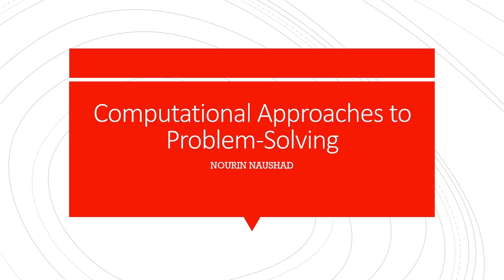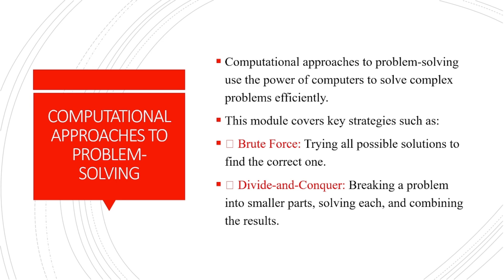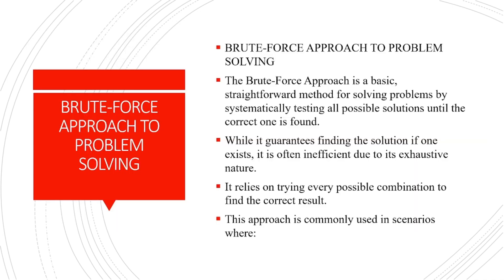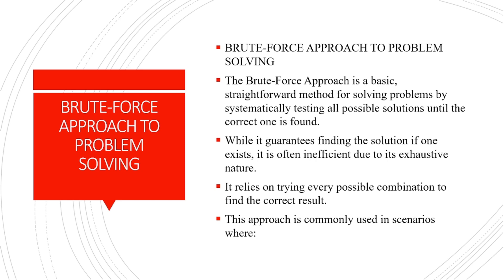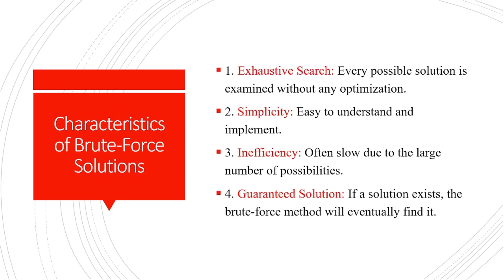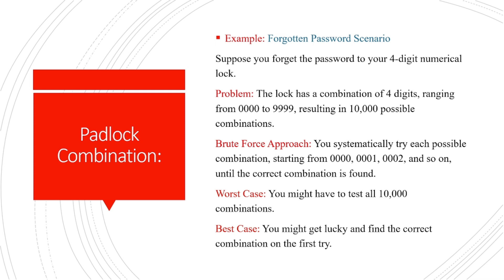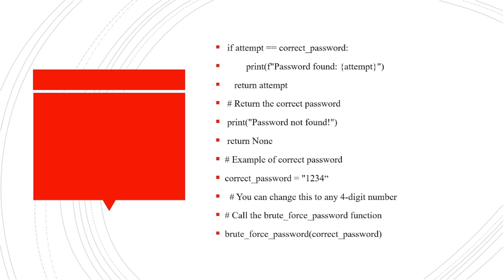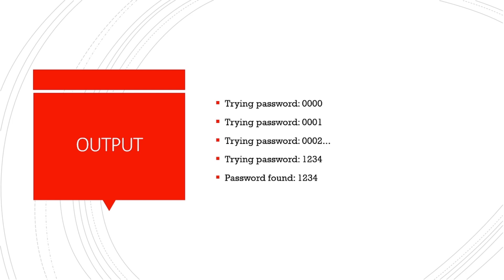ALGORITHMIC THINKING WITH PYTHON MODULE 4#btechktu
Here, we dive deep into the world of algorithms, programming, and data structures, showing you how to break down complex problems and find efficient solutions through computational methods. Whether you're a beginner or an experienced coder, we cover everything from fundamental concepts to advanced techniques, helping you harness the power of computation to solve real-world challenges. Join us on this journey as we explore practical problem-solving strategies, hands-on coding tutorials, and insights into the latest trends in computational thinking!